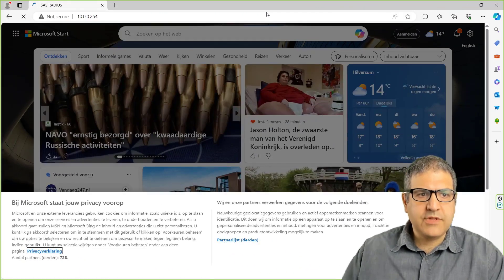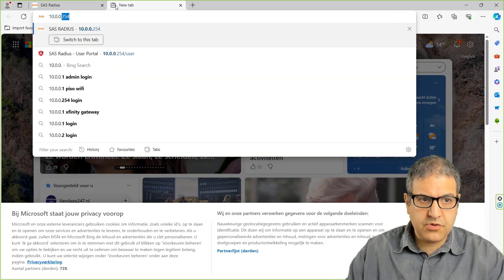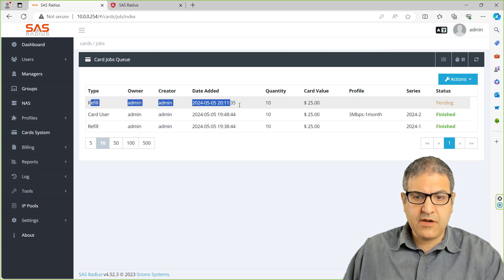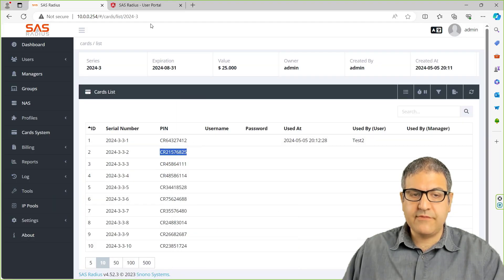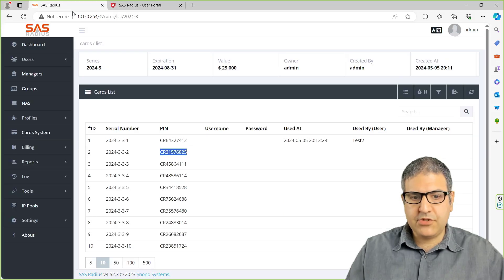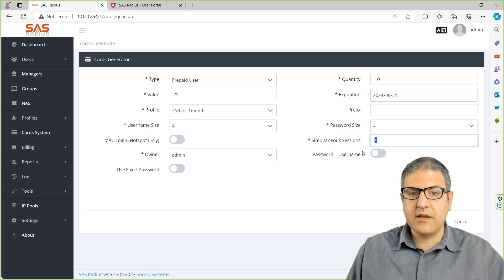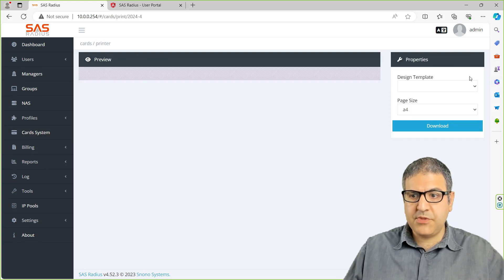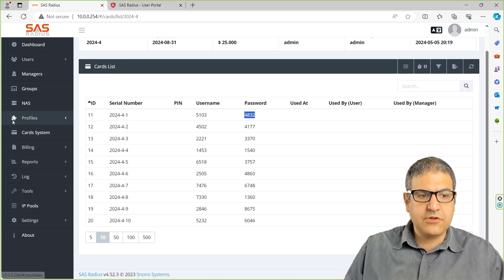How to use the Cards System on SAS4 Radius Server